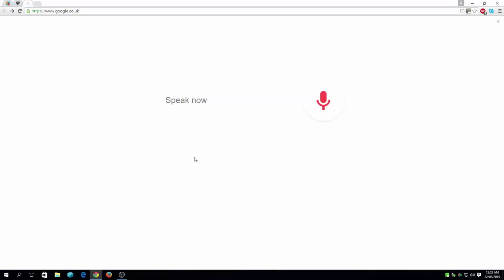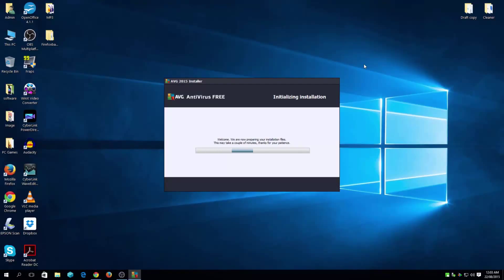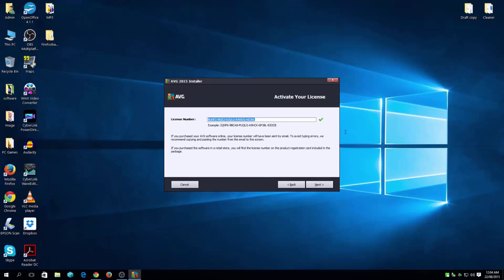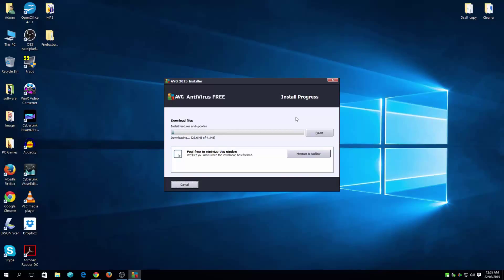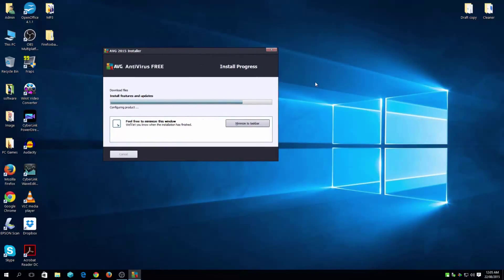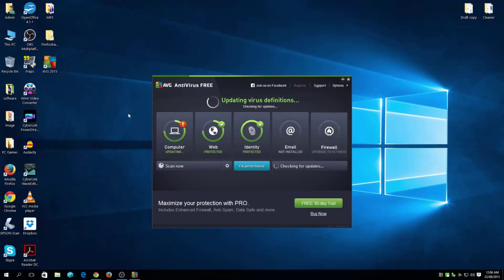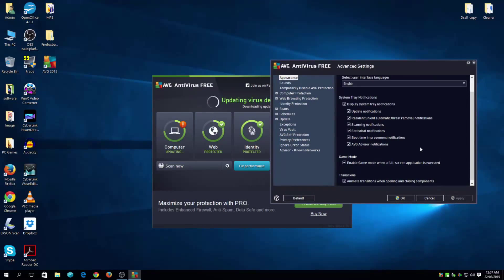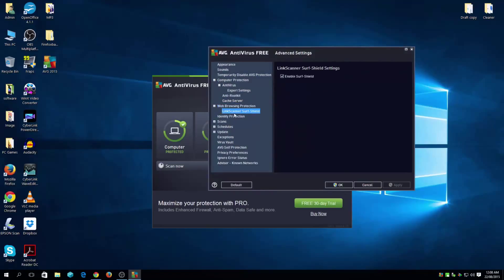Windows 10 FREE AVG Antivirus Download & Install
Windows 10 AVG Antivirus Short clip on how to Install FREE AVG Antivirus Firewall On Windows 10 If you have any problems installing AVG Antivirus Firewall on Windows 10/8.1/8/7 let us know will be more then happy to help.

How To Install AntiVirus Security AVG Antivirus Firewall On Windows 10 AVG Free Edition

Helps with:
Antivirus
Blocks viruses, spyware, & other malware
Email Protection
Warns you of malicious attachments

►► Competition ►►
Google +1 ► Facebook ► Twitter in any of our youtube videos.
3 Random users from the box each month ► 31 AUG 2015 We will upload a